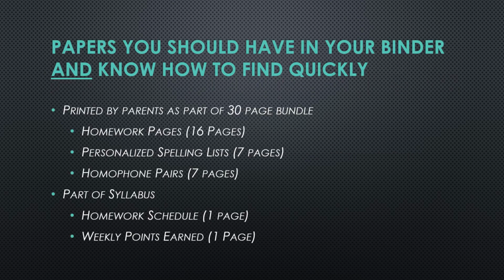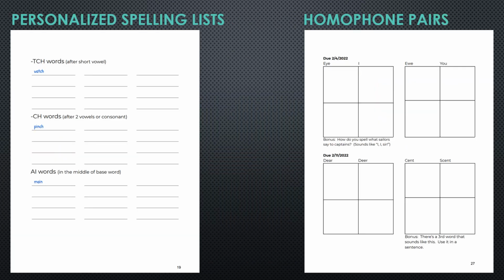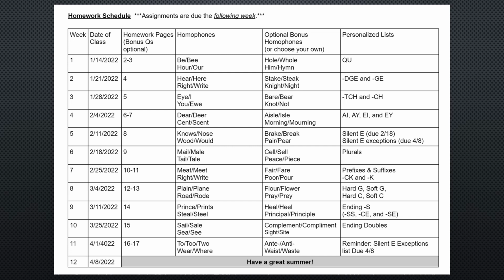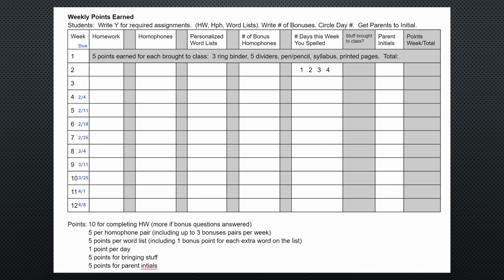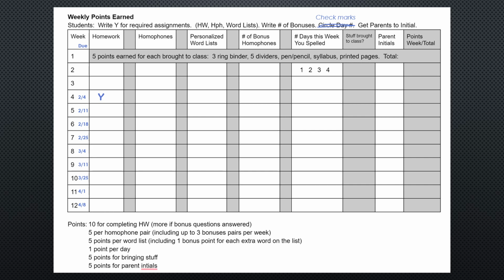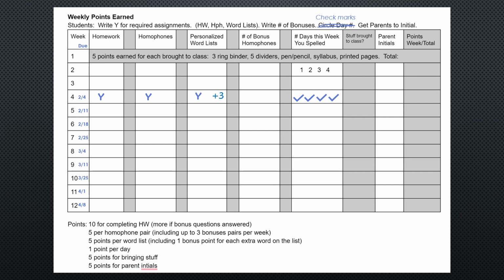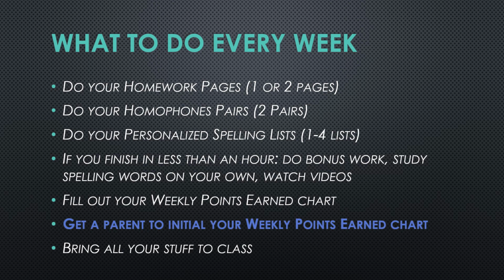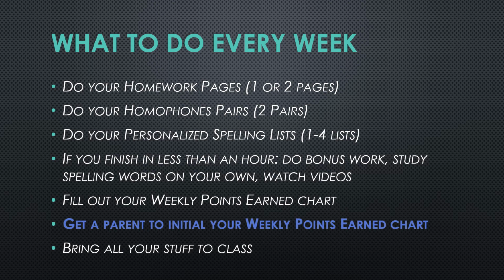Homework Explanation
Detailing homework that should be done each week in spelling class